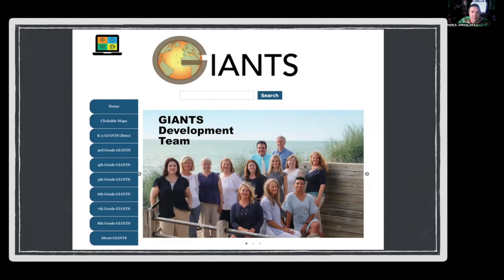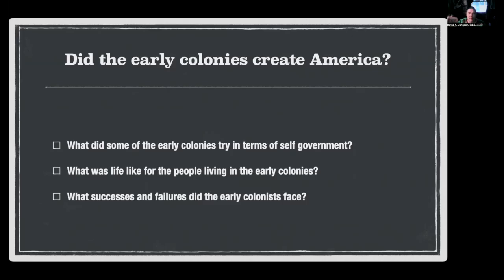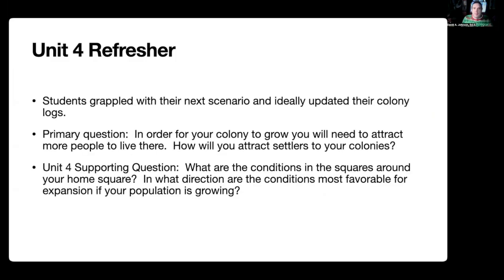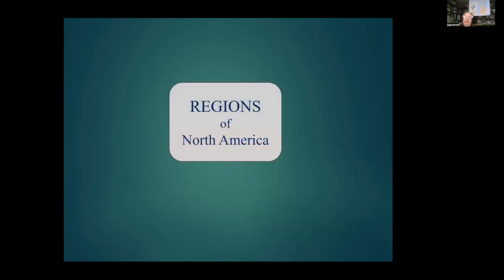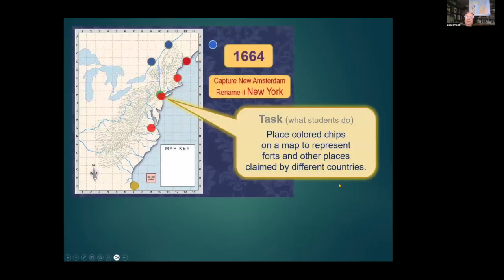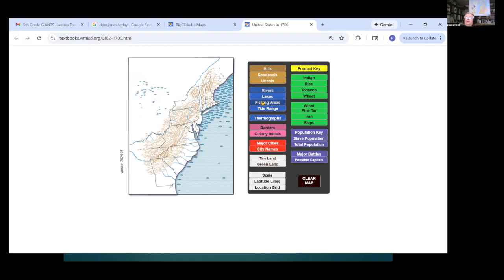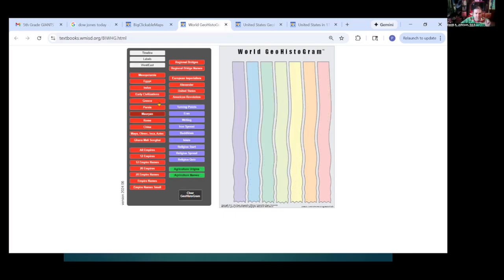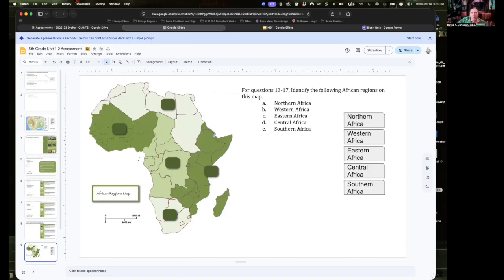GIANTS 5th Grade Overview Rollout